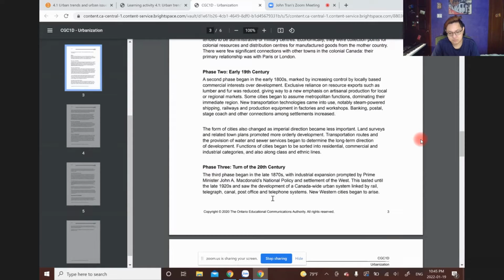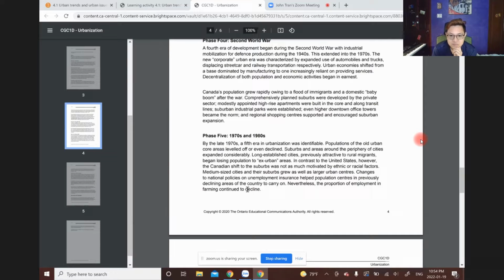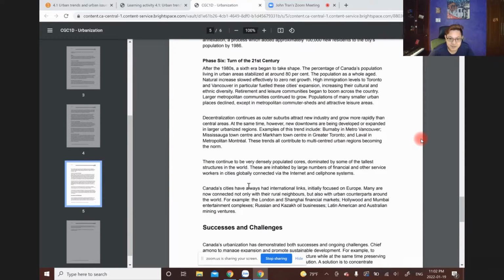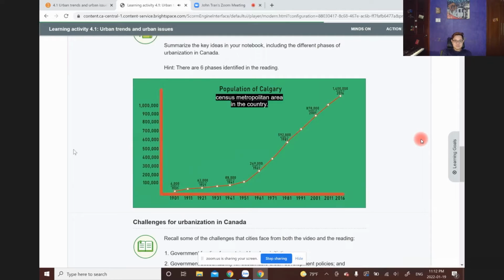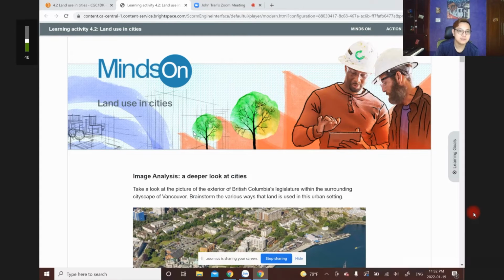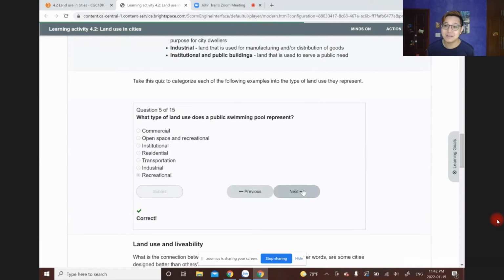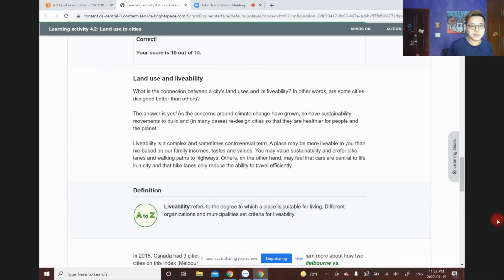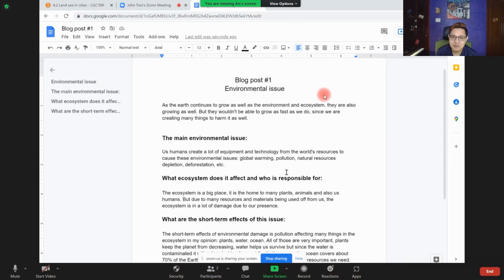1vs1 Geography lesson on 20th Jan 2022 - topic Urban trends & issues + Land use in cities